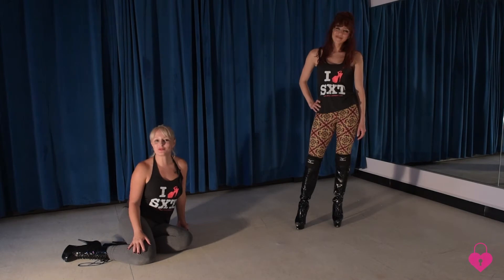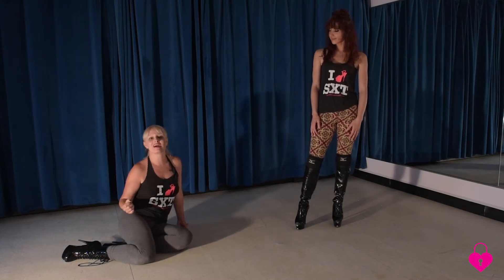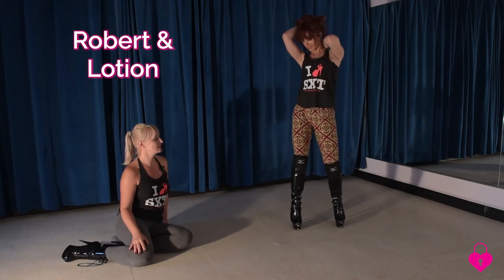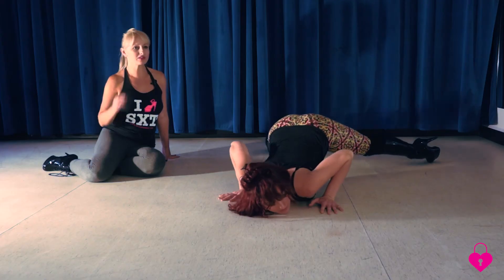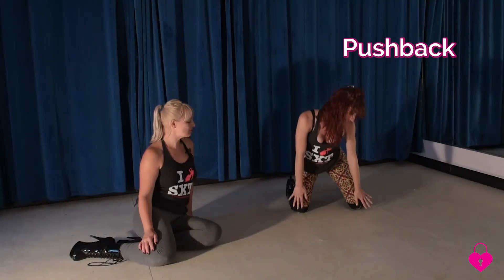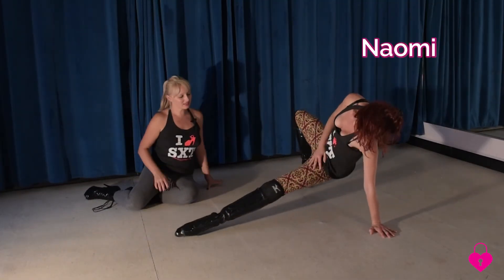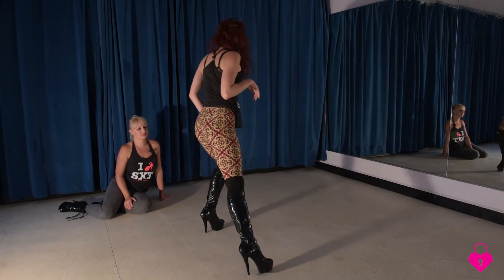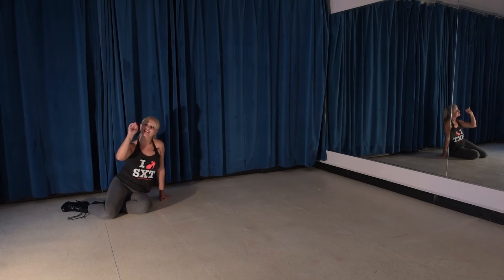Floor Work Instructional Tutorials. See deets in description for more info.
New Videos uploaded each week . Floor work, lap dance,  how to strip, how to talk dirty and more. $9.95 a month for unlimited access.